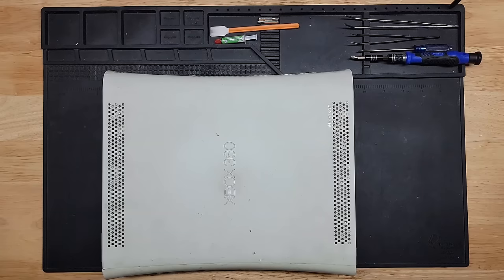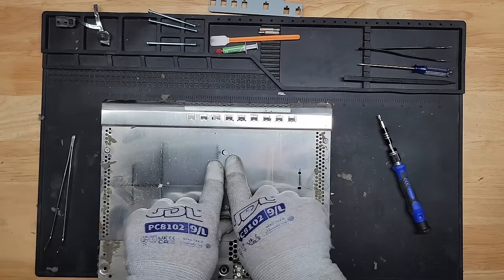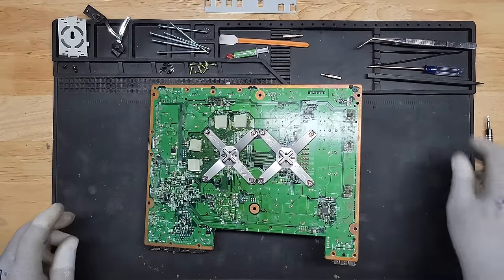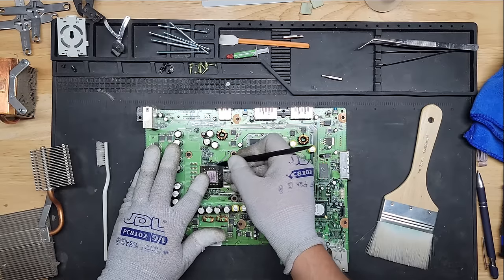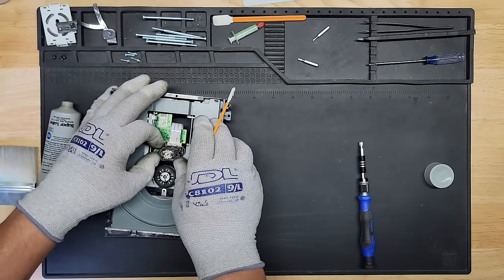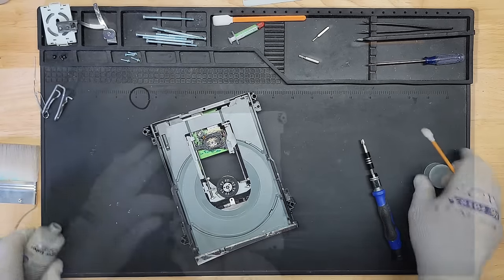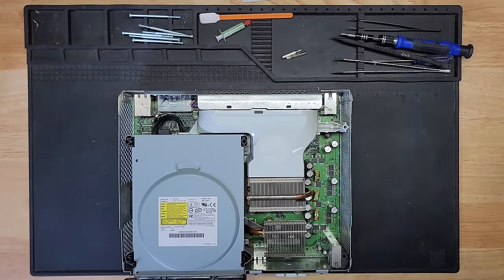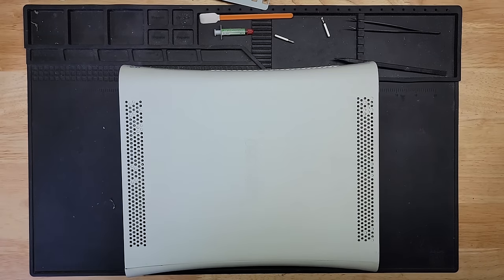Xbox 360 Drive Belt Replacement and Restoration ⚒ TRU Fixes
Hello! In this video, I'll be tearing down the Xbox 360 and adding new thermal paste, replacing the belt on the optical drive, and finally cleaning out this whole dirty system. Enjoy!

👉 I appreciate every thumbs up, comment, and new subscription!

Xbox 360 Drive Belt

Andonstar AD249S-M Plus 10.1'' HDMI Soldering Digital Microscope

YIHUA 939D+ Digital Soldering Station

DC Power Variable Supply Switching Regulated (30 V 0-10A)

ForPro  99% Isopropyl Alcohol (IPA)

Professional 2PCS 150ML Squeeze Bottle

HDMI Cable for Sega Genesis Model 1/2 / 3

Magnetic Helping Hands Soldering Third Hand

Black Magnetic Repair Work Mat Heat Resistant

UV Curing Green Solder Mask

Adhesive Guru CA Glue with Activator

Novus 7136 Plastic Polish Kit

SRA Solder 135 Rosin Paste Soldering Flux For Electronics

ESD Work Gloves, Anti-Static Gloves

144-Piece Electric Precision Screwdriver Set

NEEWER Overhead Camera Mount Rig for Top Down Shot

🎥  Welcome to the YouTube Channel of TRU Fixes 🕹

I will mostly be doing fix-it videos for video game consoles, but I might sprinkle in some random geeky shtuff every now and then. 🎮 😉

Xbox 360 restoration
xbox 360 drive belt replacement
xbox 360 drive not opening